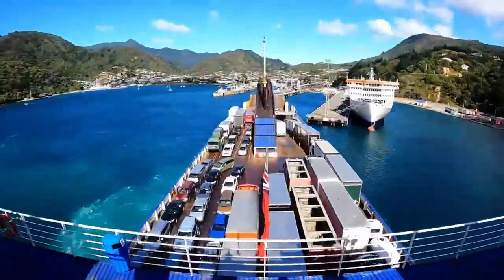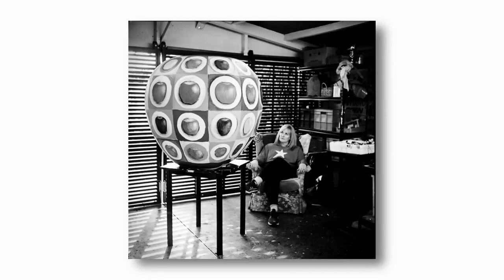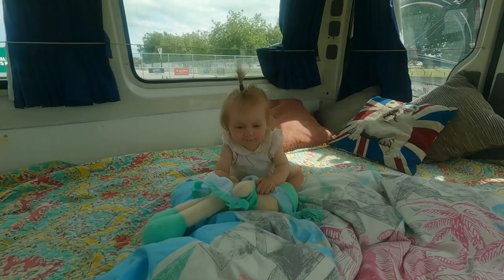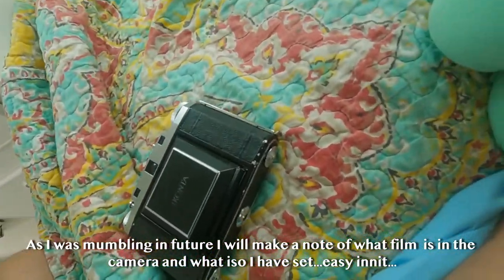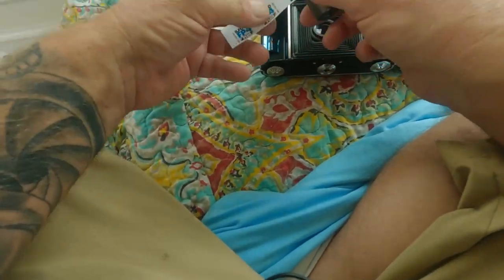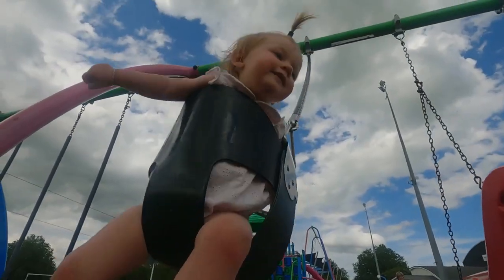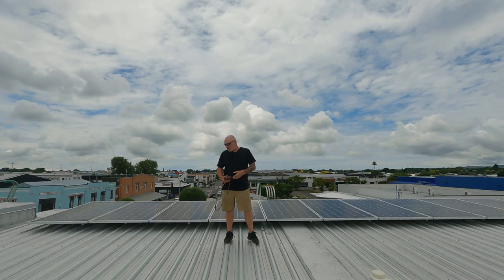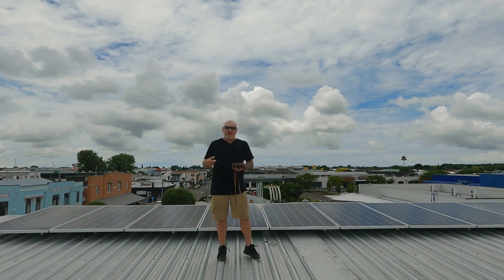MEDIUM FORMAT MAGIC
Back to the Zeiss Ikonta M a 1950s 6x6 medium format folder. I'd taken a few film shots during a wedding shoot a few months ago. I finally got around to finishing the roll, developing and scanning it. Once again this old folder never lets me down. For a cheap way to get into medium format film photography I reckon this lil beaut is hard to knock.

Film developed in Kodak D76 1/1 dilution 18 minutes.